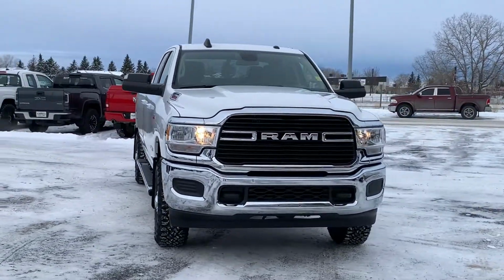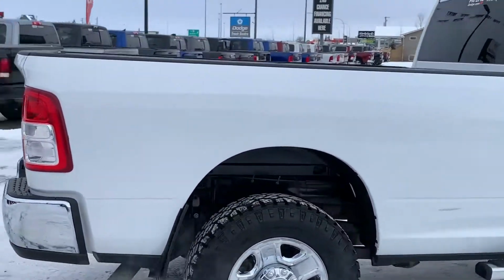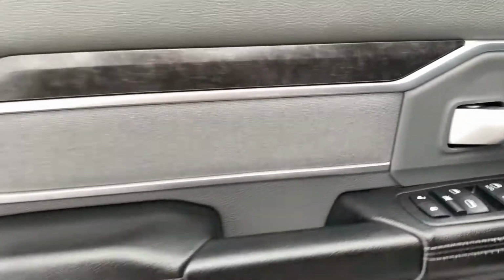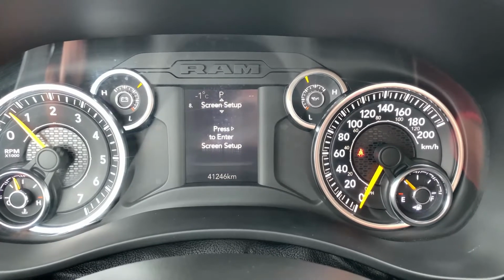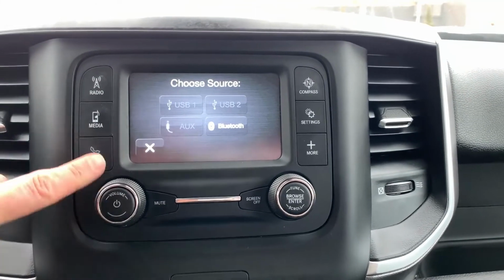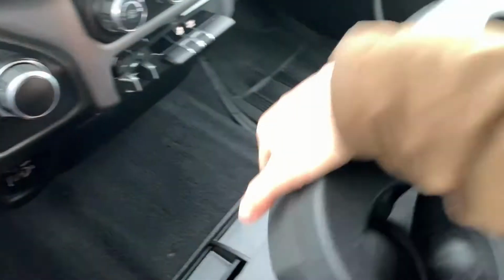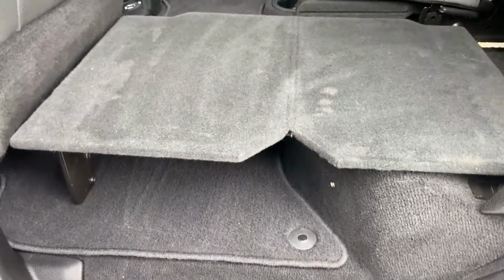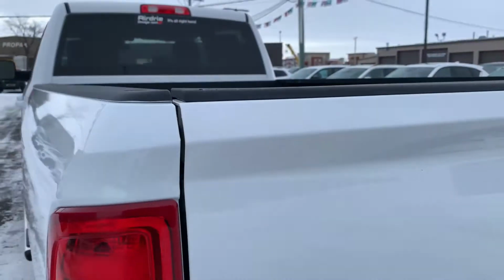2019 Ram 2500 Big Horn 4x4 - The Perfect Work Truck!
BRAND NEW DURATRAC A/T TIRES & ACCESSORIES! LONG BOX! PULLS OVER 14,000 LBS! Powered by the very desirable 6.4L V8 HEMI Engine! OPTIONS INCLUDE: POWER WINDOWS, POWER DOOR LOCKS, AIR CONDITIONING, CRUISE CONTROL, UCONNECT 5 TOUCHSCREEN, POWER 8-WAY ADJUSTABLE DRIVER SEAT, FRONT TOW HOOKS, TRANSFER CASE SKID PLATE, BRAND NEW ARMAGUARD BOX LINER, BRAND NEW SIDE STEPS, BRAND NEW MUDFLAPS, BRAND NEW GOODYEAR WRANGLER DURATRAC ALL-TERRAIN TIRES, NEWLY INSTALLED REMOTE STARTER SYSTEM AND MUCH, MUCH MORE! All of our pre-owned vehicles include safety inspection form, CARFAX report, full tank of fuel, professional detailing and an entry into our monthly $10,000 Draw!
Stock#15012